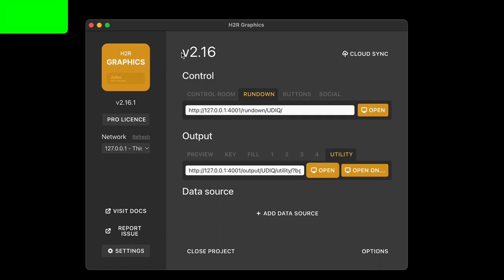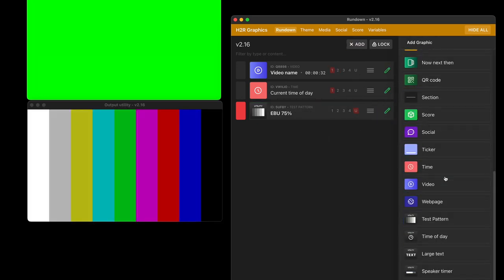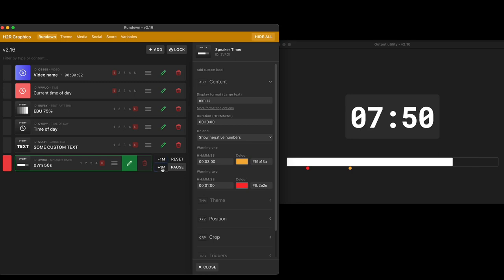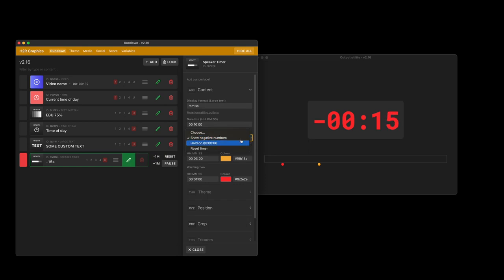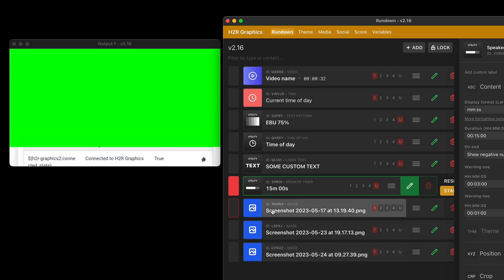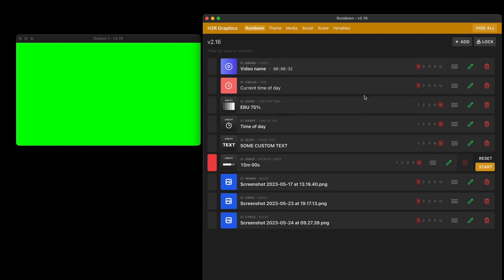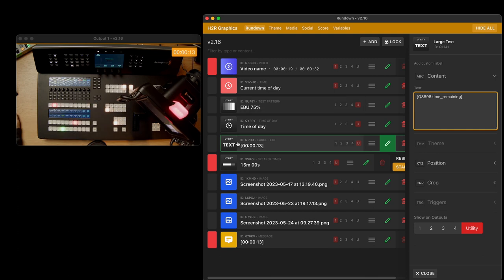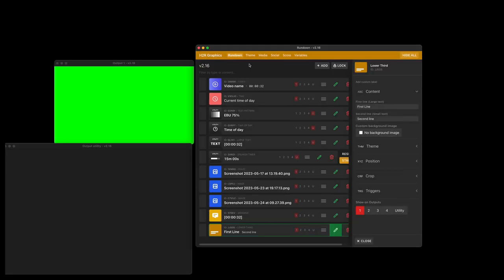Speaker timer, test patterns, timezone offset and image drag-and-drop // New in H2R Graphics v2.16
Speaker timer, test patterns, timezone offset and image drag-and-drop.